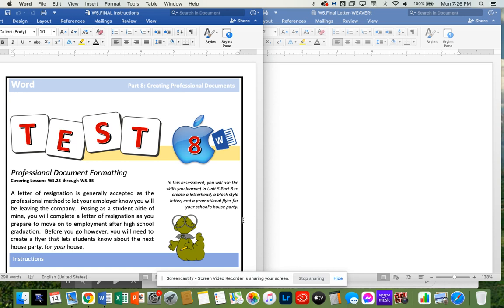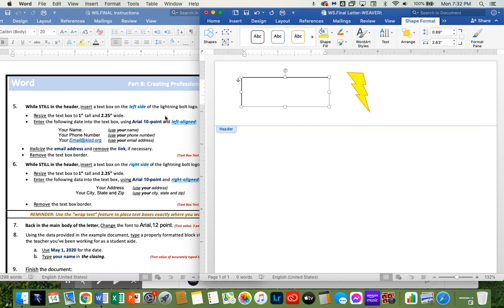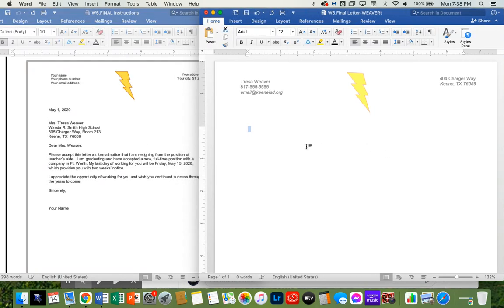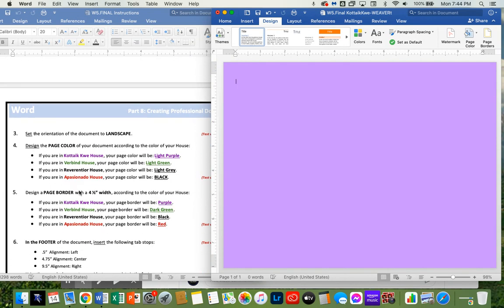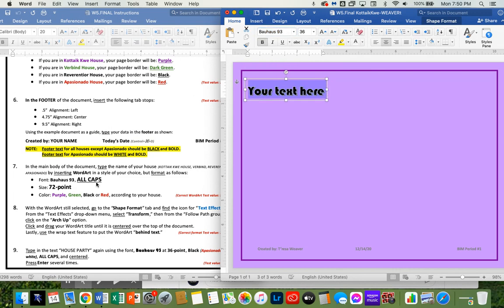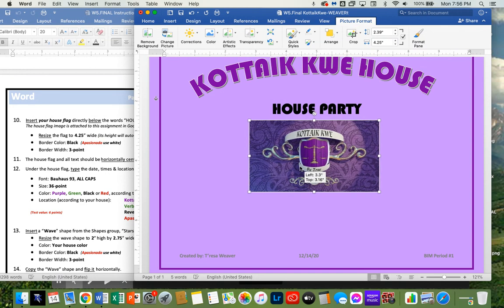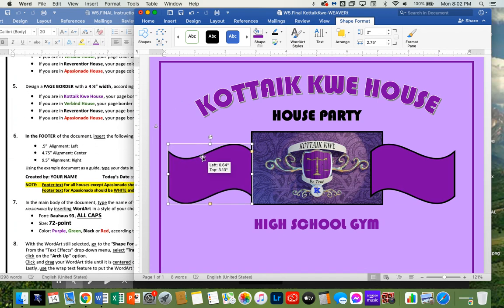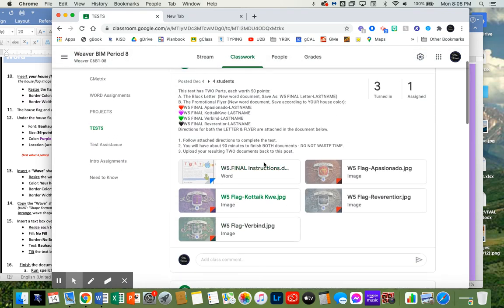W5.FINAL MS Word